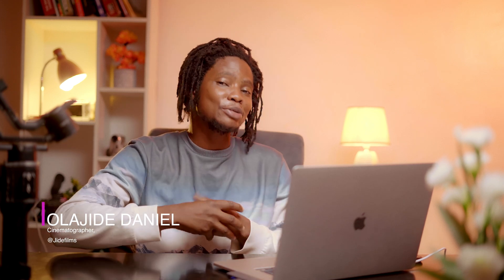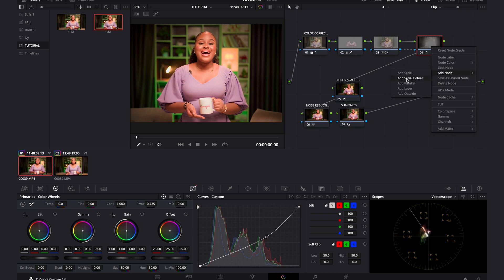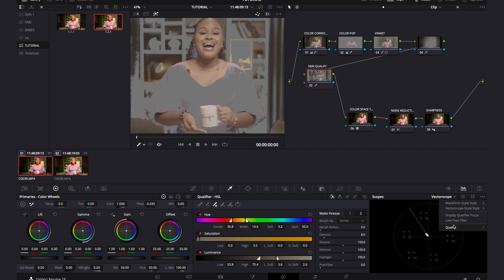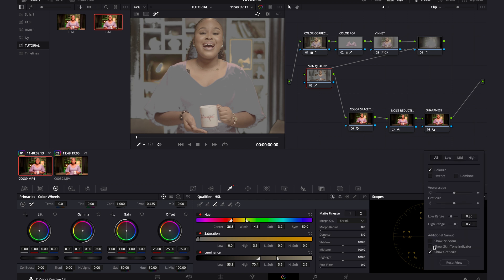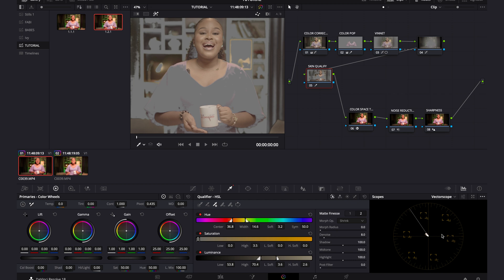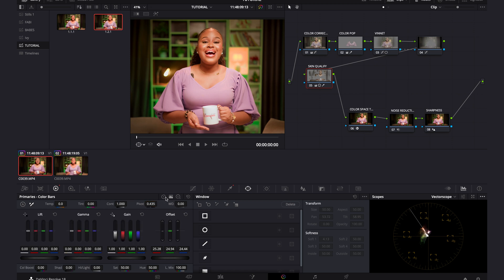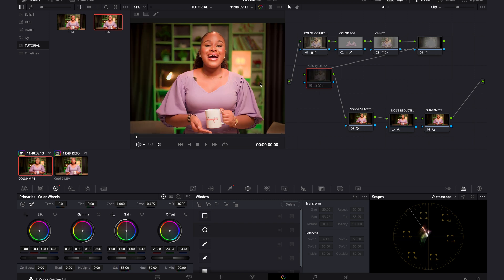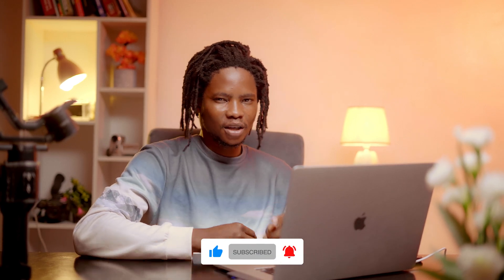Simple Workflow for Perfect Skin Tones: DaVinci Resolve Tutorial | Jidefilms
In this comprehensive DaVinci Resolve tutorial, we delve into the intricacies of achieving flawless skin tones in your video projects. Whether you're a seasoned colorist or just starting out in the world of post-production, mastering skin tone correction is essential for producing professional-looking footage.

We'll guide you through a simple yet effective workflow designed to enhance and perfect skin tones, ensuring your subjects look their best on screen. From understanding color theory to utilizing DaVinci Resolve's powerful tools, this tutorial covers every aspect of the process in detail.

Learn how to analyze skin tones, identify problem areas, and apply targeted adjustments to achieve natural and balanced results. Explore techniques for correcting color casts, evening out complexion, and enhancing skin texture while preserving the overall integrity of your footage.

Discover the nuances of hue, saturation, and luminance adjustments, and how they can be used to bring out the true beauty of your subjects. With step-by-step demonstrations and practical tips, you'll gain the confidence to tackle skin tone correction with precision and finesse.

Whether you're working on a professional production or a personal project, mastering skin tone correction will elevate the quality of your work and captivate your audience. Join us on this journey to unlocking the secrets of perfect skin tones in DaVinci Resolve.

Let’s Connect
Instagram.com/jideFilms
Instagram.com/jideweddings
Instagram.com/ten12_studios
Vimeo.com/OlaolajideFilms